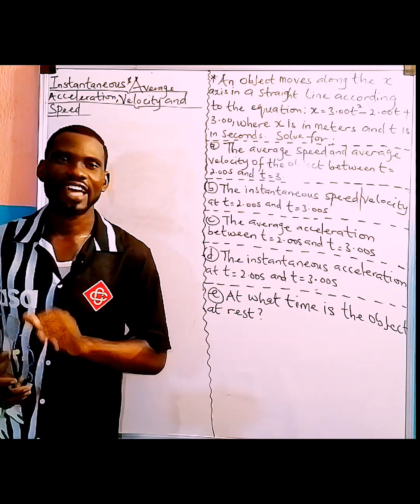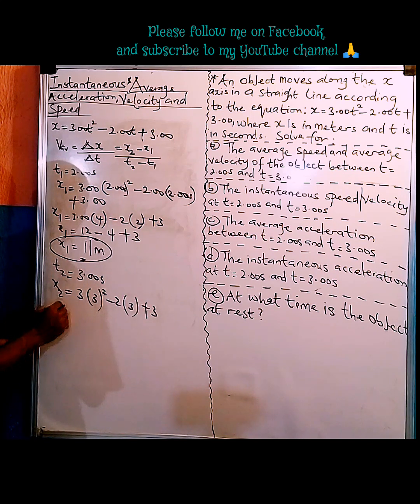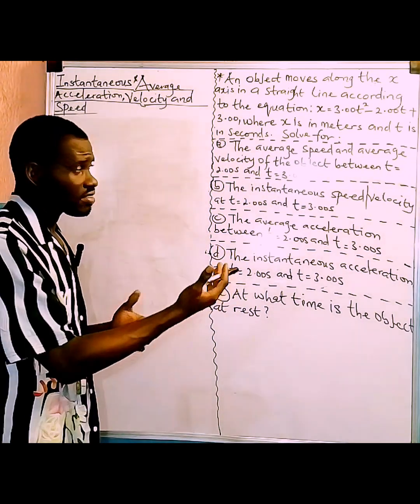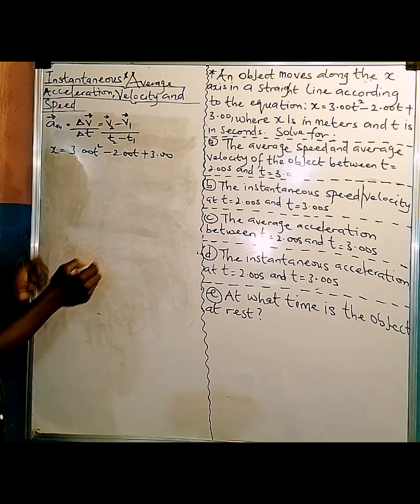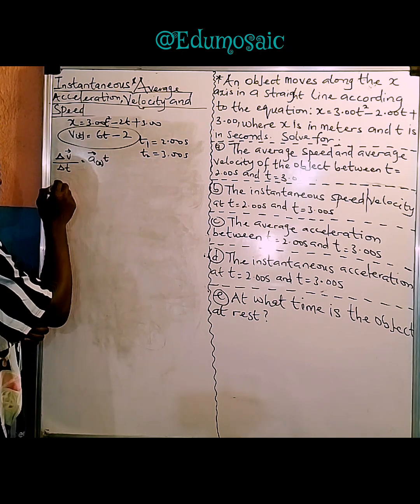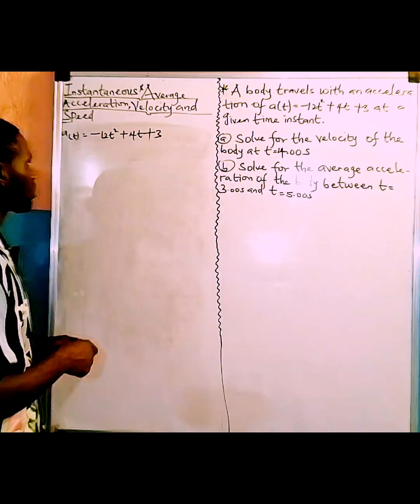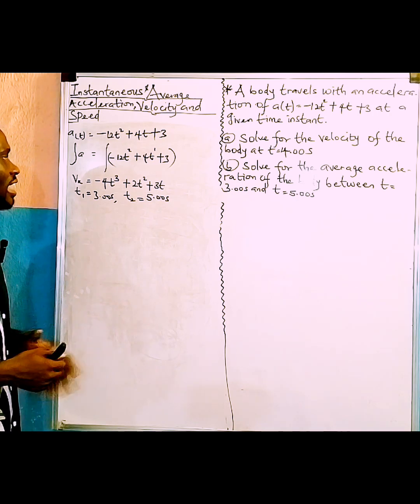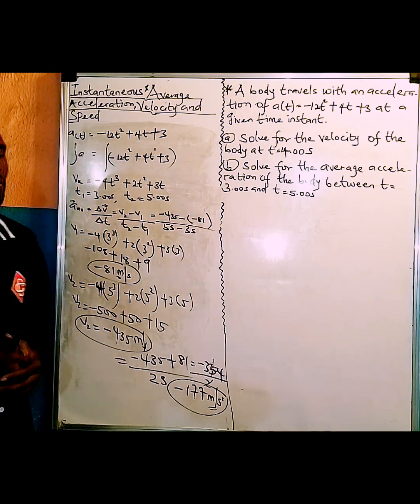Further Work on Instantaneous and Average Velocity, Acceleration and Speed.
This masterpiece further delineates everything on instantaneous and Average acceleration, velocity and speed.